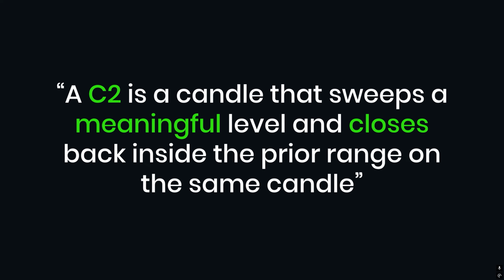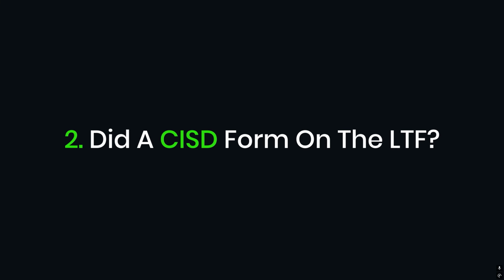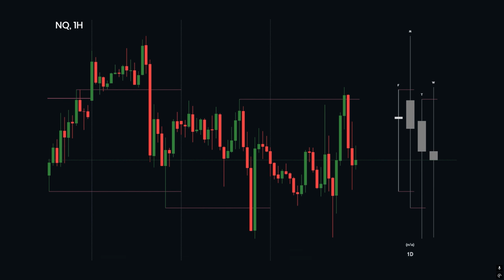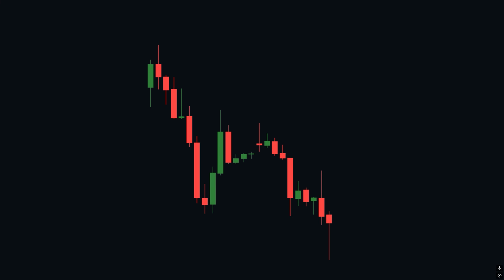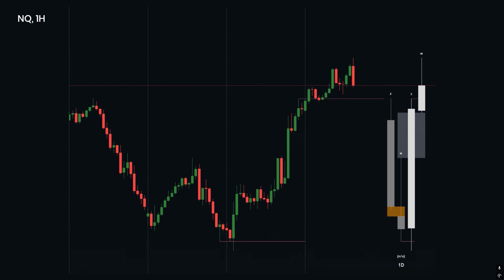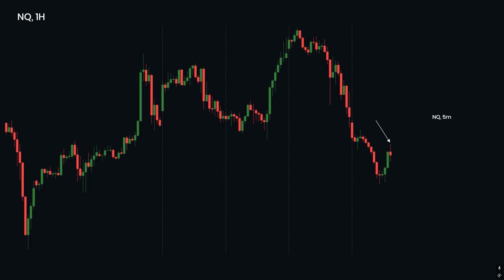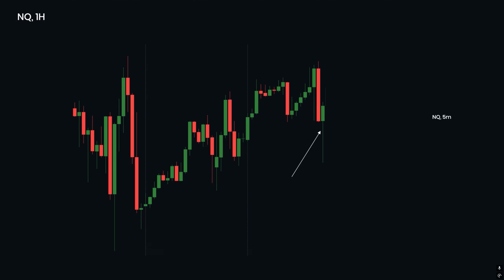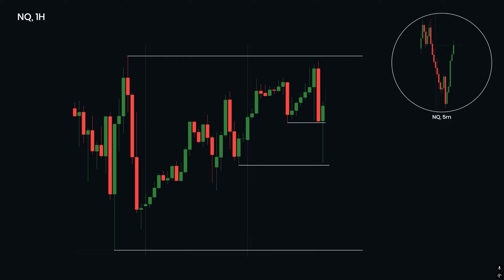How To Trade The C2 (It's Not What You Think)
How do you know if the C2 closure you're looking at is actually valid? In this video I break down the four-criteria checklist I use every session to confirm a real C2 before I ever look for entry — and show you exactly what a false C2 looks like versus the real thing, using NQ futures examples throughout.

Credits: @GxTradez @XYJtrades @Ttrades_edu @_amtrades